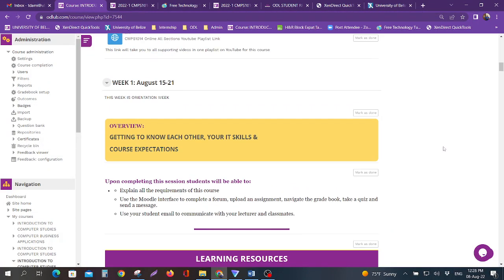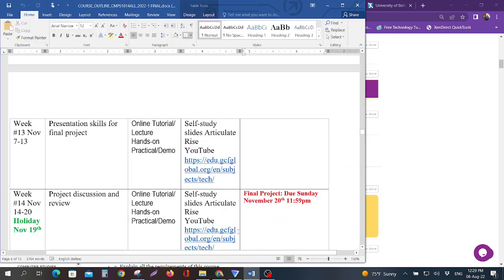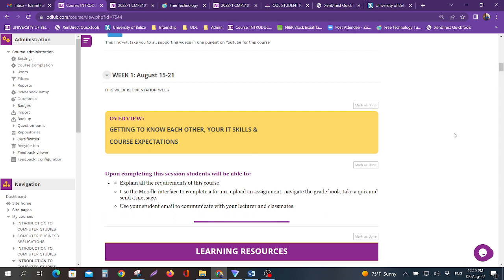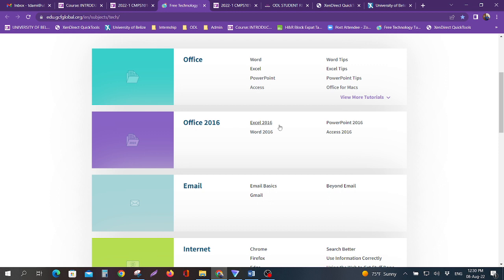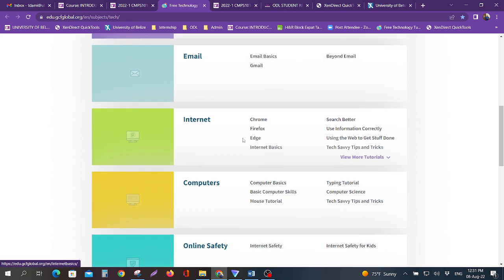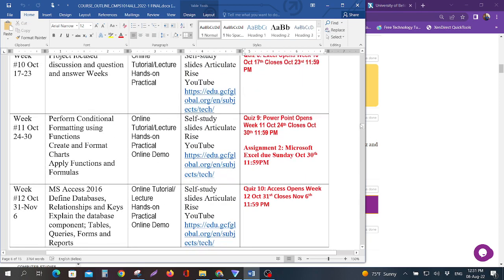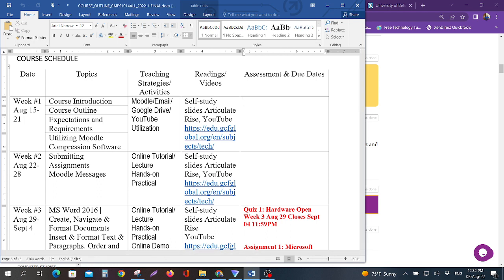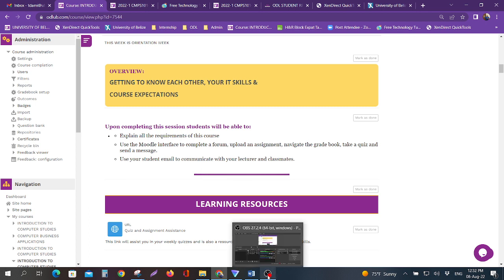2022 1 CMPS1014AO Week 1 Overview